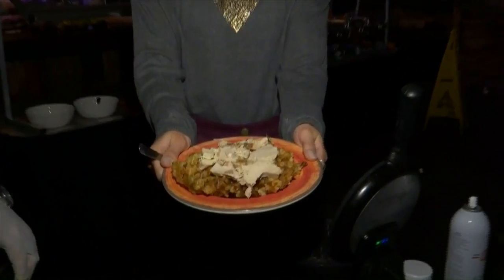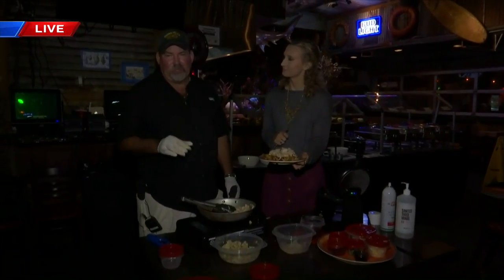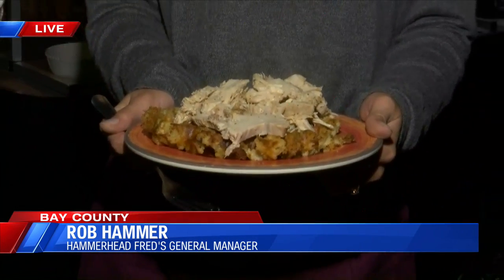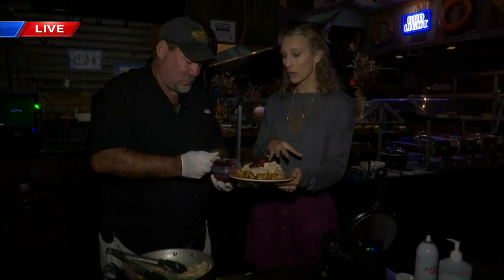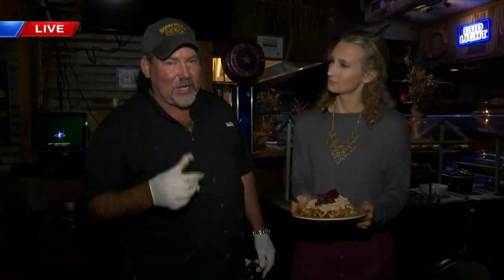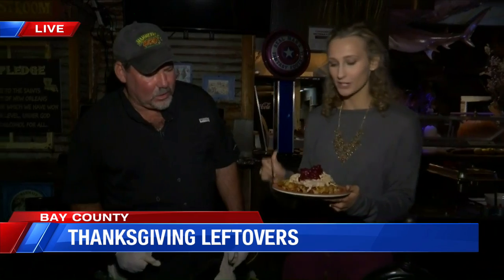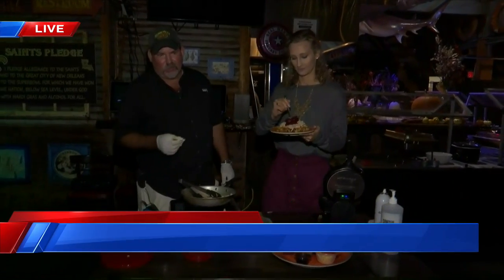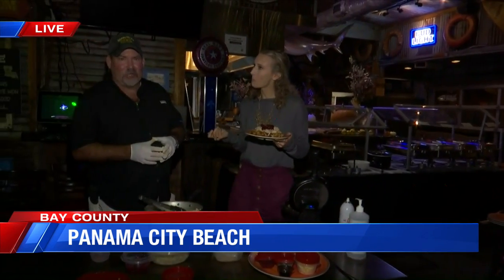Hammerhead Fred's makes Thanksgiving leftovers